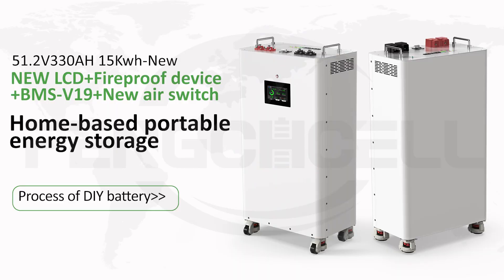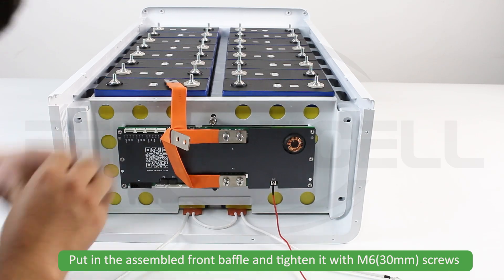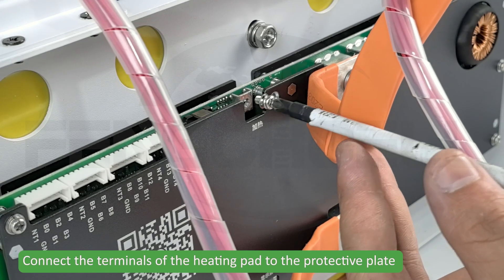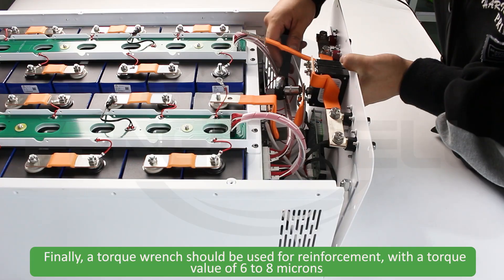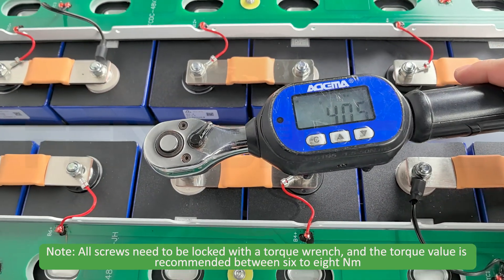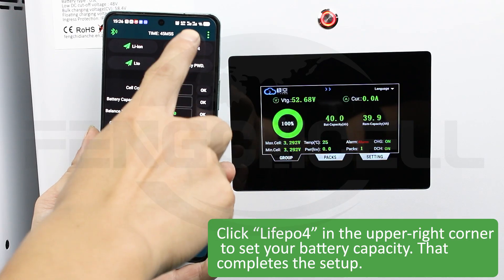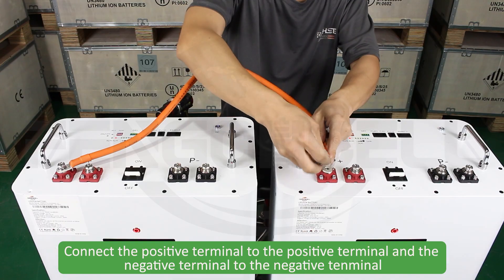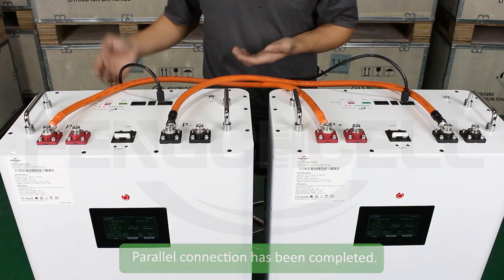Vertical 51.2V 330AH 16.89kwh with V19 JK BMS assemble Process#jkbms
51.2V 330Ah 16.89kwh with heating pad in Poland
Poland Warehouse pick up price:EXW$1400/set

Feature:
1.with 16pcs Grade A 3.2V 330Ah
2.Built-in Heating pad,it can work below 0℃
3.with one set wheels
4.with one set 80cm 50mm2 power cable
5.with 2M communication cable
6.with JK 200A,2A Balance BMS
7.supports Deye,Growatt,Victron and so on

Please let us know your country and zipcode,we can give you a quotation.